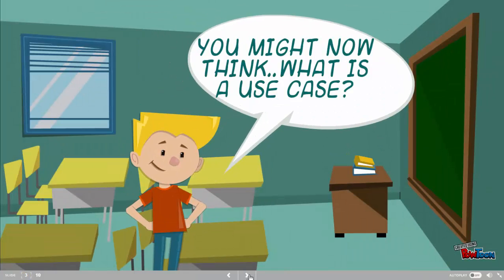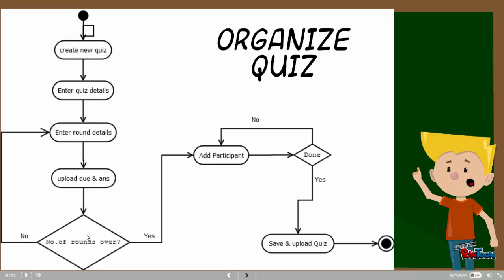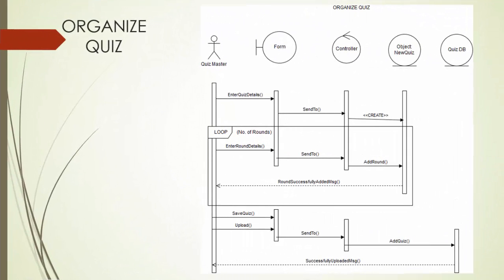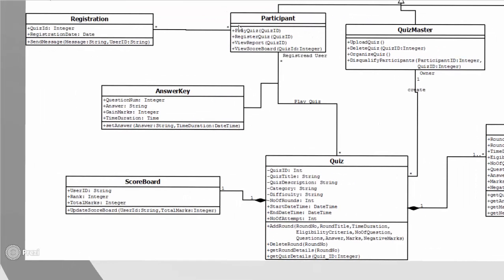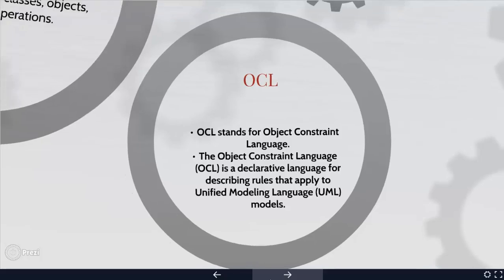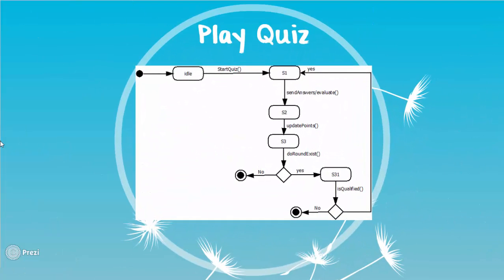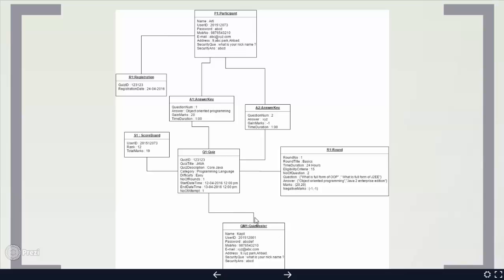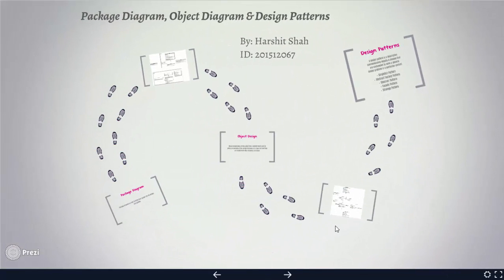Online Quiz System-Group 1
Online Quiz System
A Project made for the subject of Design Of Software Systems at DAIICT